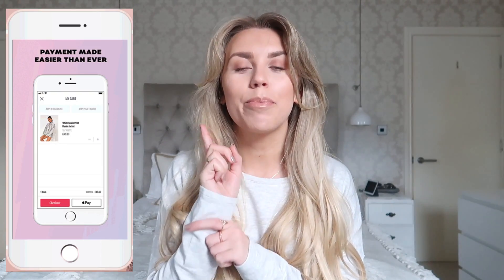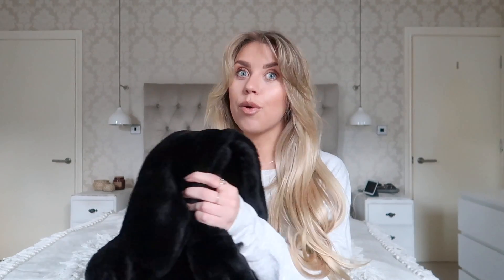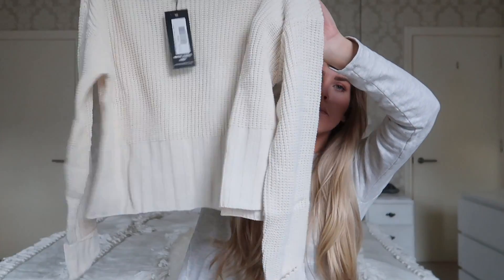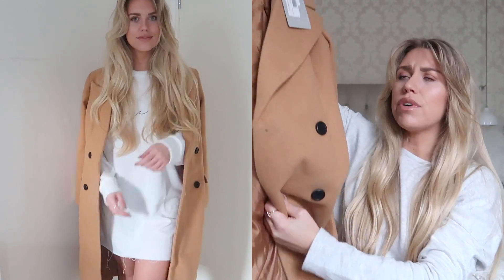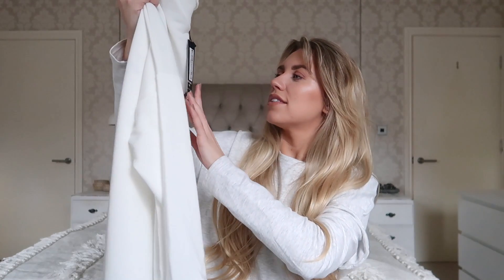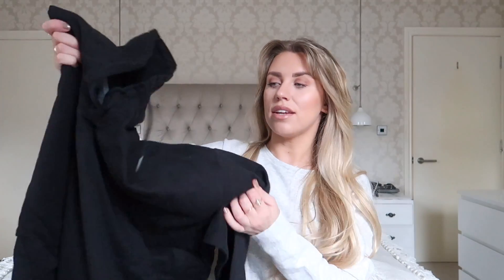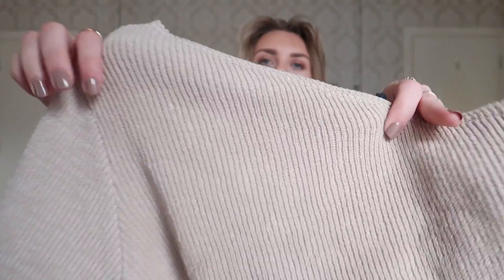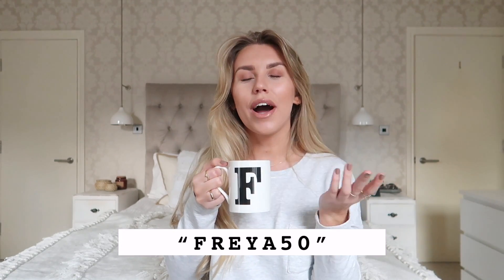I SAW IT FIRST TRY ON HAUL & GIVEAWAY! | AD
For the chance for two of you to win a £50 voucher each to spend at I Saw It First. All you need to do is:

STEP 2: Comment crown emoji 👑 on @isawitfirst latest Insta pic

STEP 3: I Saw It First will then pick a winner within 7 days! Open to UK & Ireland only. Full T&C’s

*(Code is for full price items only. Excludes beauty & sale items. Cannot be used in conjunction with other offers on site)

FILMING EQUIPMENT